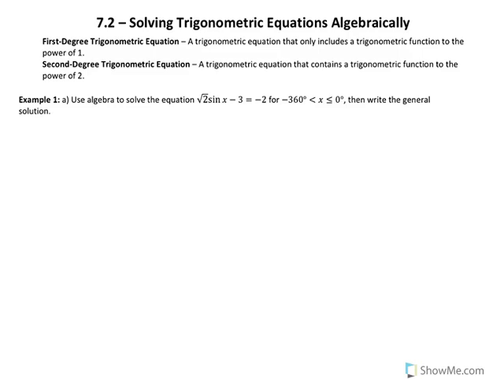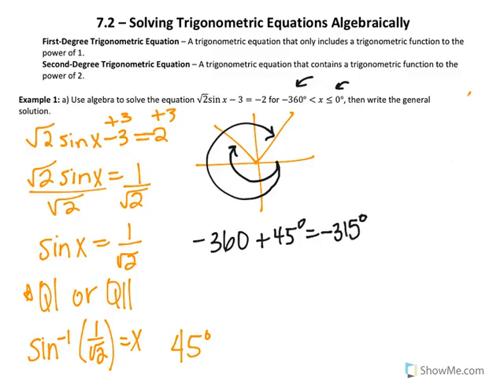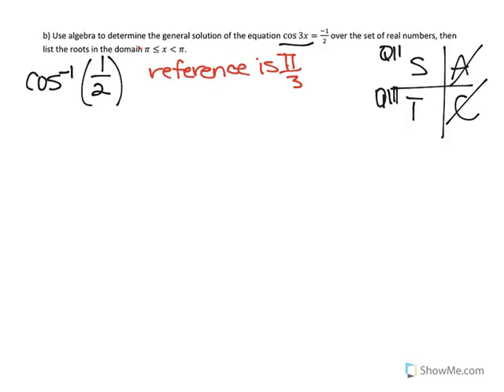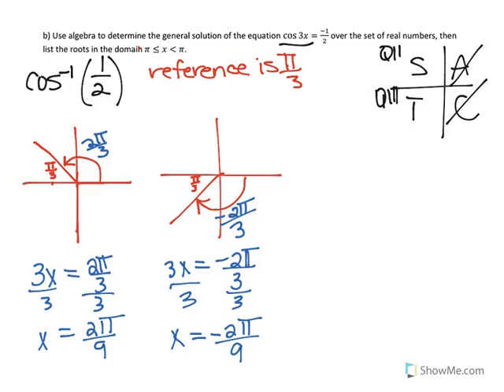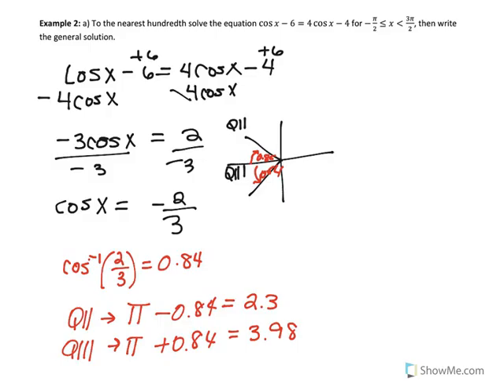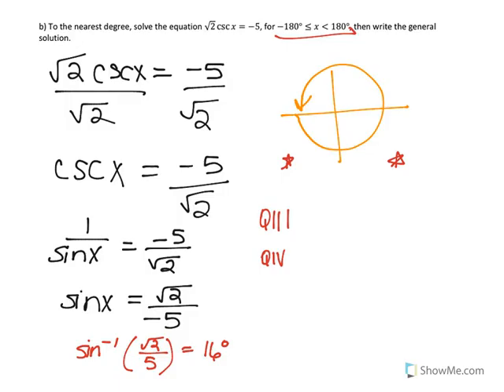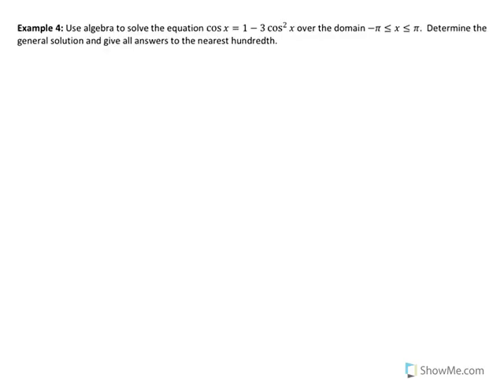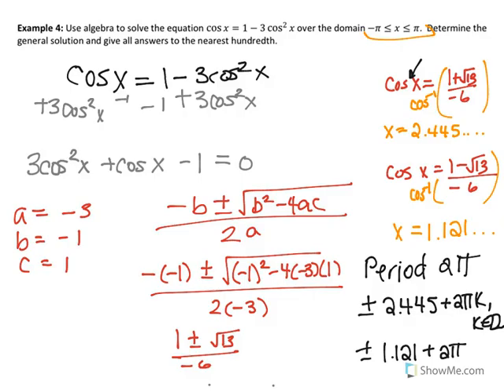Pre-Calculus 30 - Trigonometric Identities - 7 - Solving Trigonometric Equations Algebraically